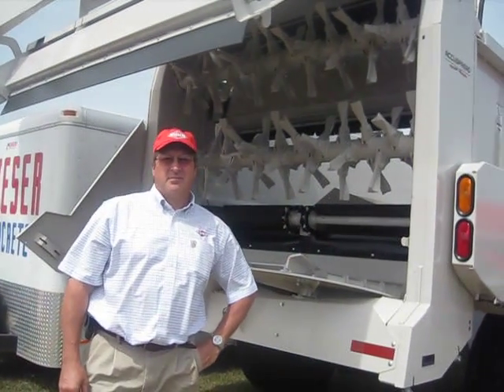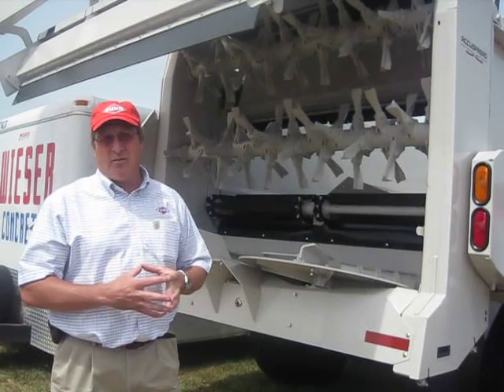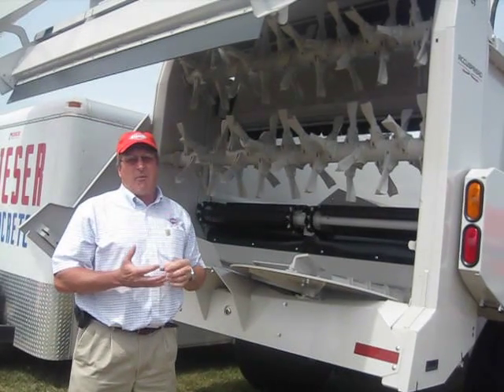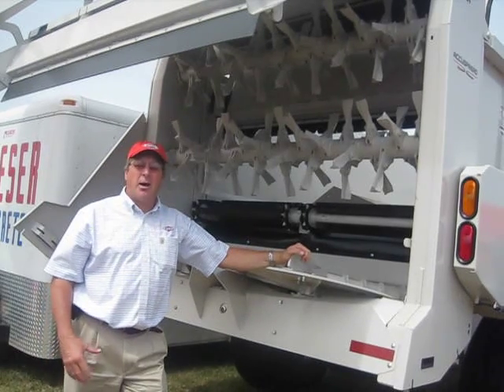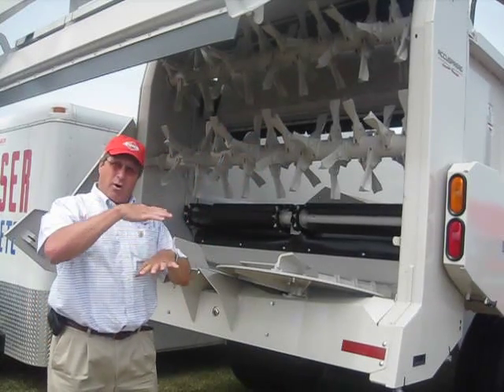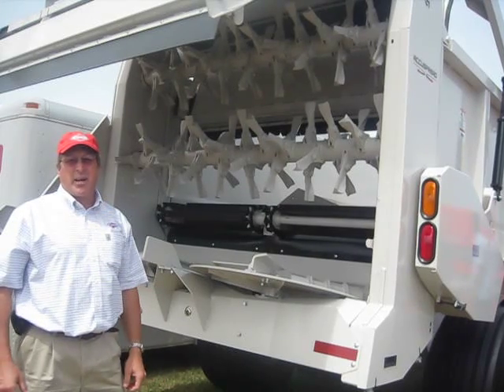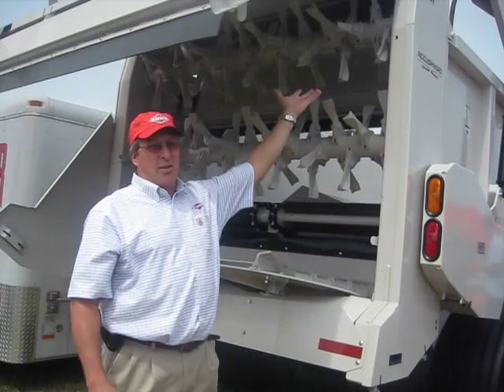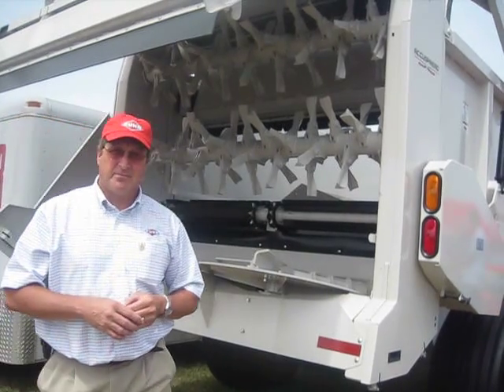Farm Progress 2011 Video: Kuhn Accuspread System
Doug Williams of Kuhn Mfg talks about their Accuspread system that precisely monitors spread flow to provide more versitility.